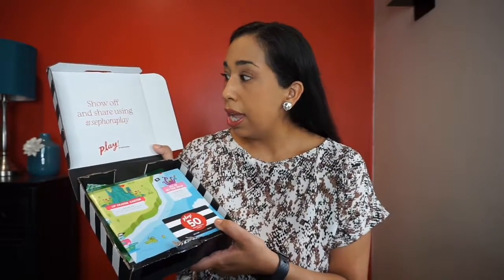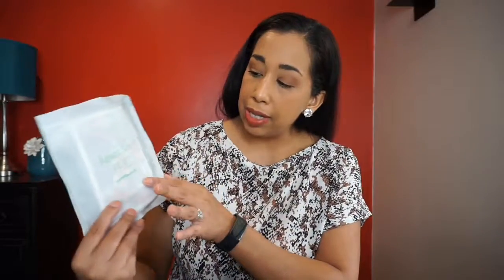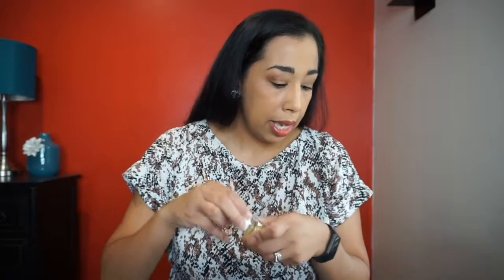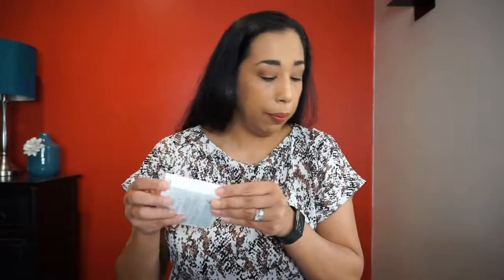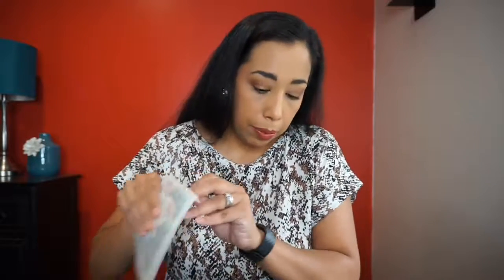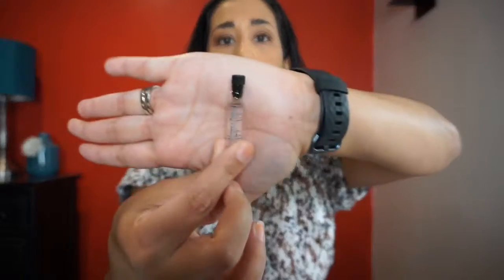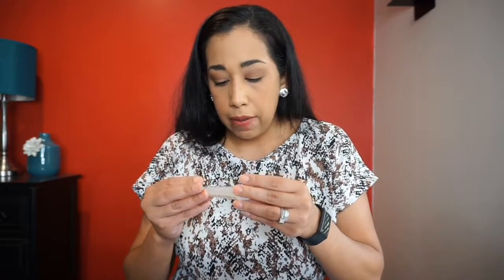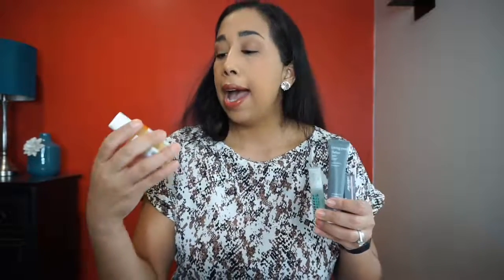SephoraPlay July 2019 Unboxing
Box of Style: Save $15 on your first Rachel Zoe Box of Style today

OTHER
Butcher Box: Get Free Bacon for Life when you purchase through this

Erin Condren: Check it out for yourself and you'll receive $10 off your first purchase!

Ebates: I’m getting Cash Back at my favorite stores with Rakuten, and you can, too! Join for free and get a $10 Welcome Bonus